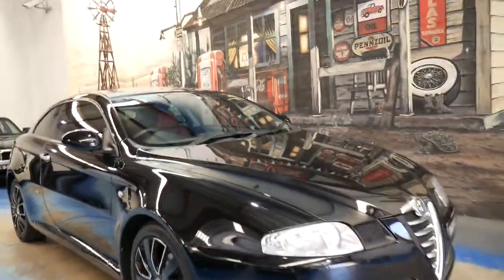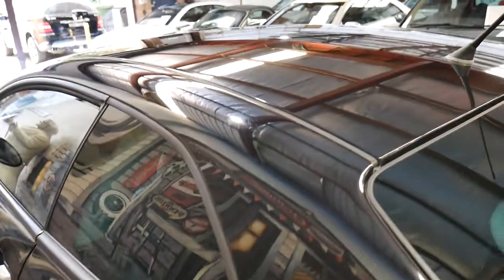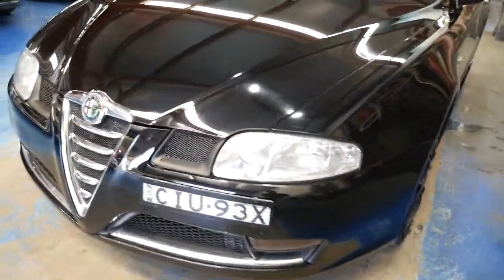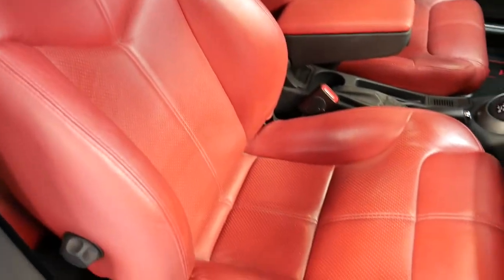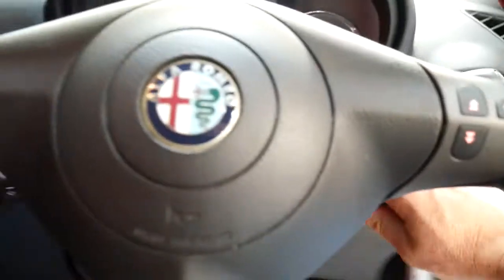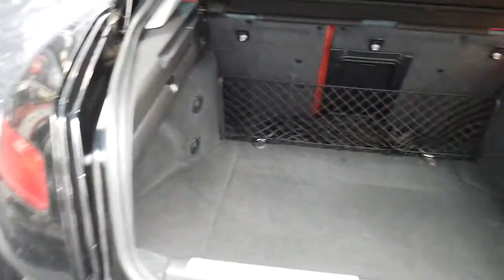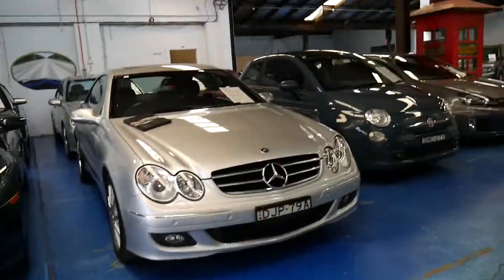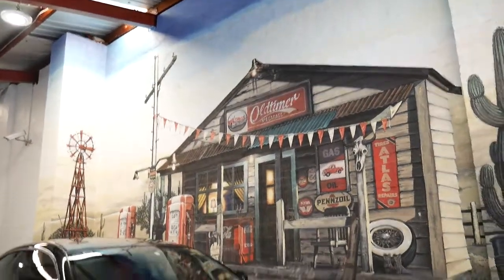2008 Alfa Romeo GT Selespeed with 78,000 klms since new